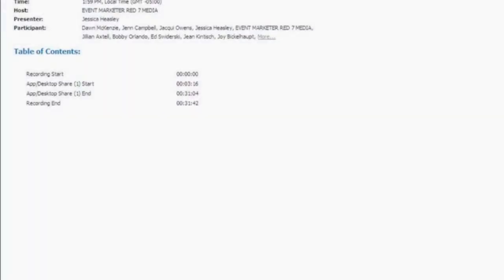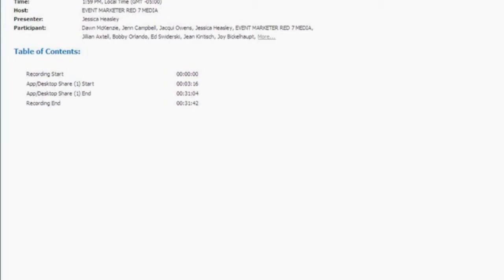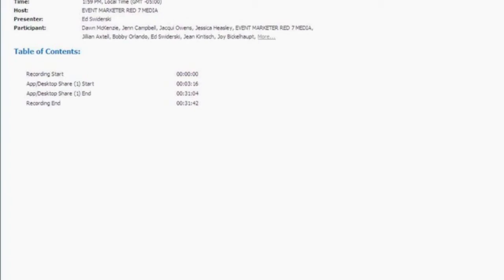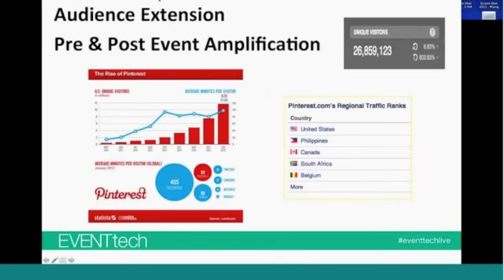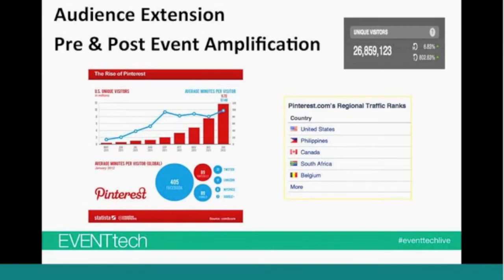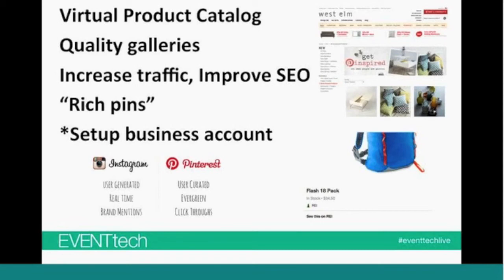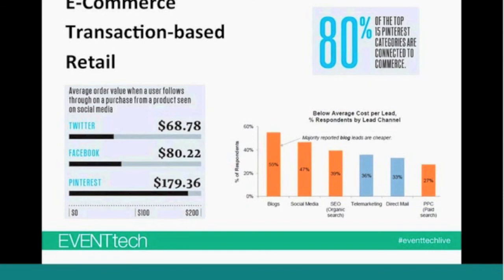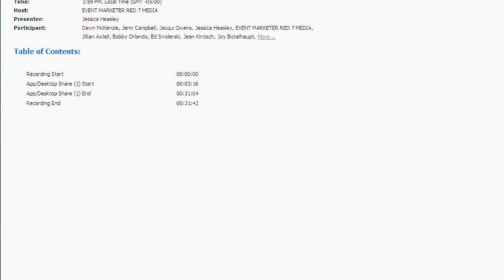EMChats: 5 Things to Know About Pinterest